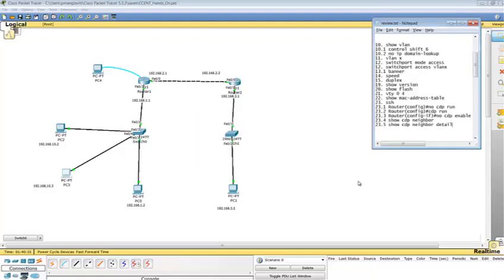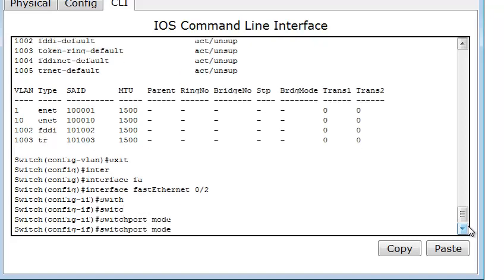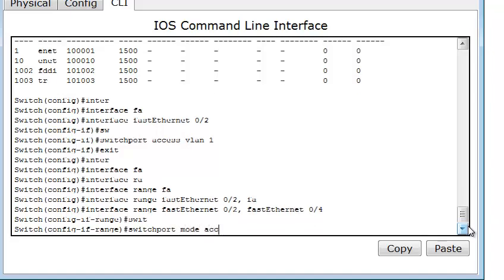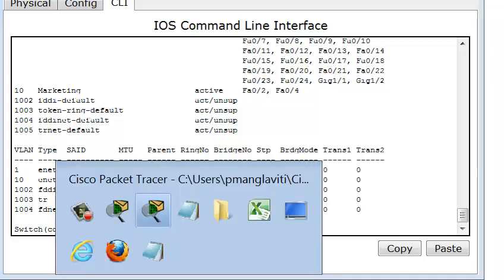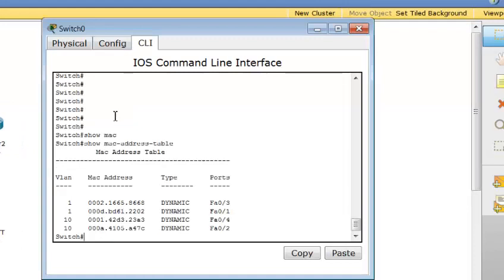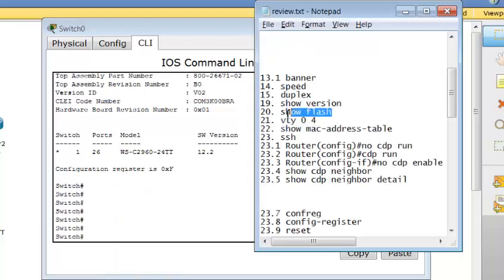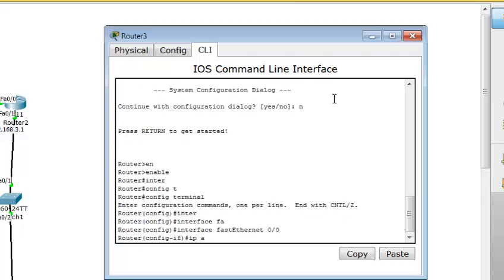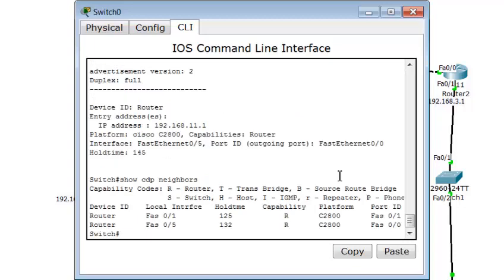CCENT_HandsOn_PT3